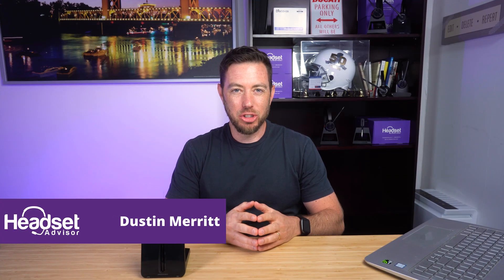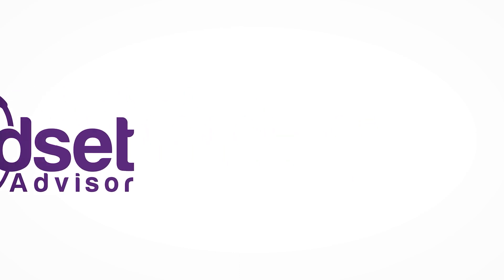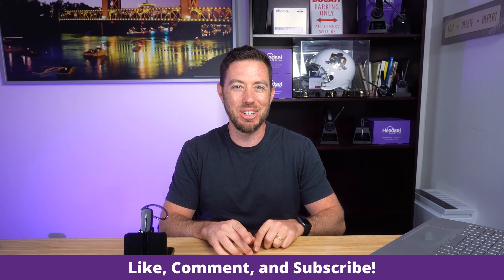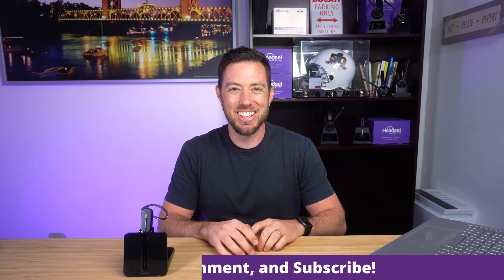How To Pair Your Wireless Headset To Computer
🟣Featured Product🟣